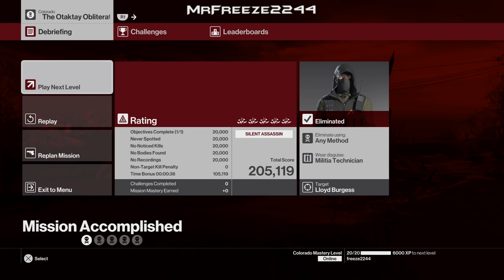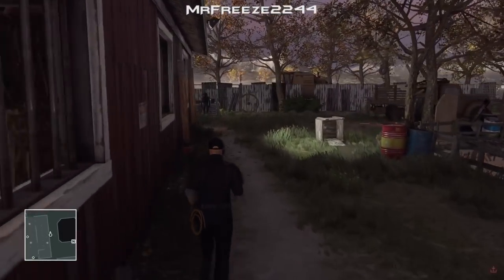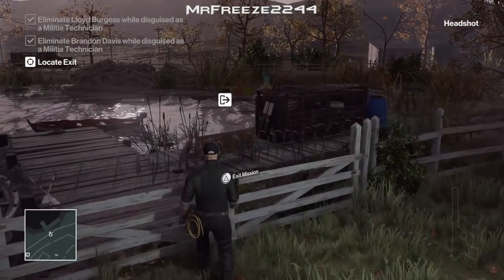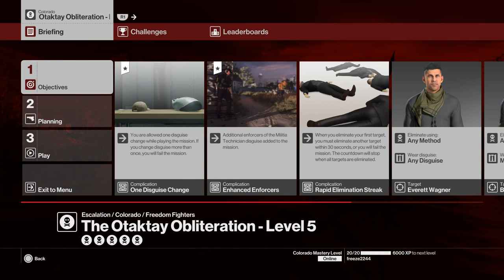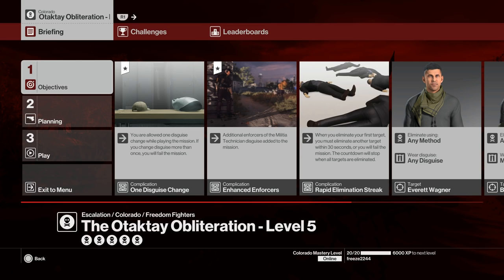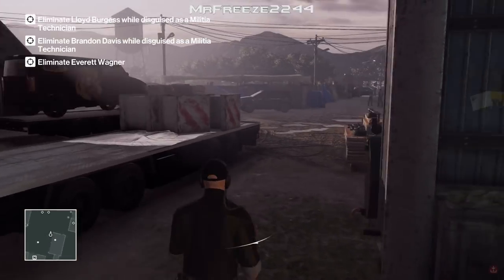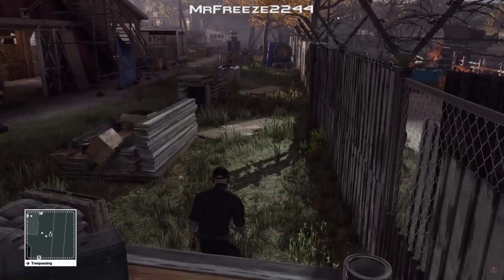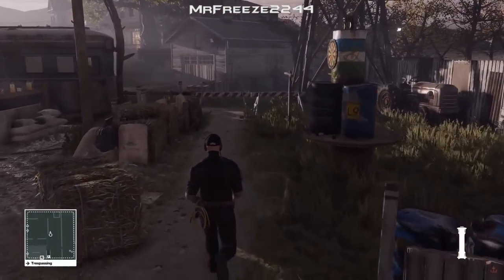HITMAN - The Otaktay Obliteration - Escalation - Level 1-5 - Silent Assassin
Walkthrough for all 5 levels of The Otaktay Obliteration escalation with a silent assassin rating in Colorado

Current Patrons:

Timothy Phan
Playerx54
Kevin Saint
Phillipe Lesquin
Bobby J.C Zhou
Chris Martin
Bishop Nelson
MikeBones
Tim Timsen
Ray Duke
Matt Jaggermouth
Nick Taylor
Rob Carn
Sean Rubin
KomiChameleon
Silke Carner
Harnaam Jandoo
Anthony
Travis Kessinger
Tricky
Andrew Zhang
Joshua Collins
Kate
Peter Sockwell
Lincoln McPhee
Kieran Wilson
Amir Grad
Robert Blaikie
Donald Macaulay
Ridley Edwards
Matt Ford